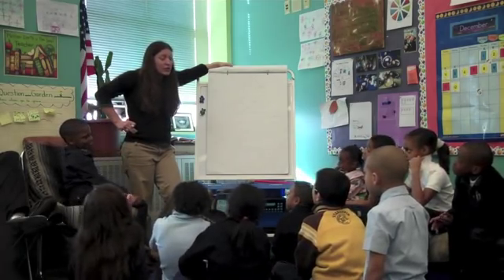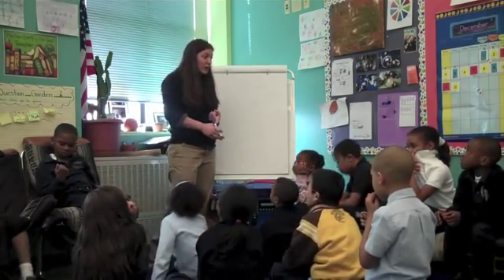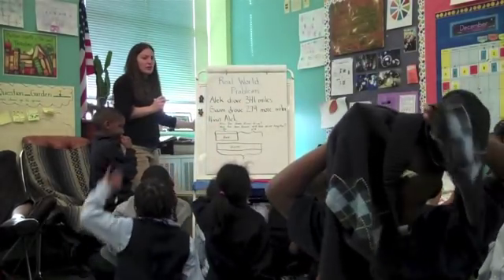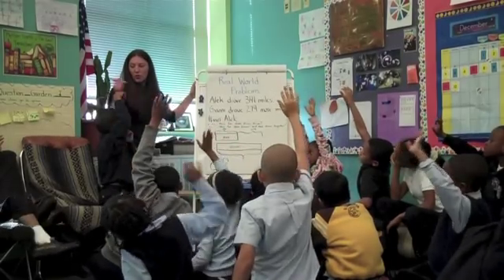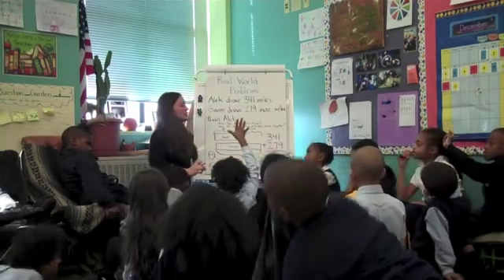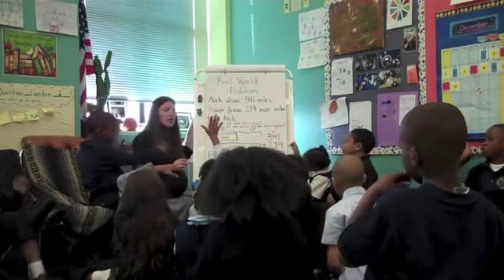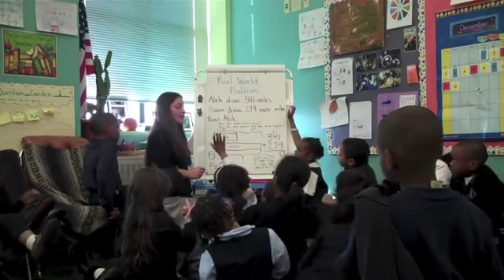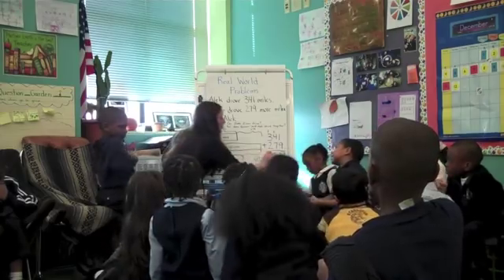Real World Math Problems